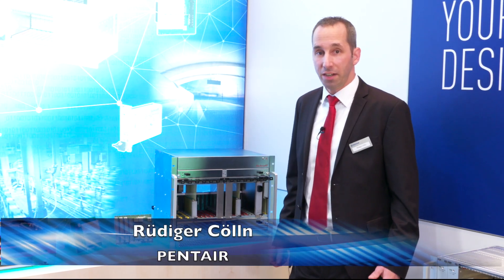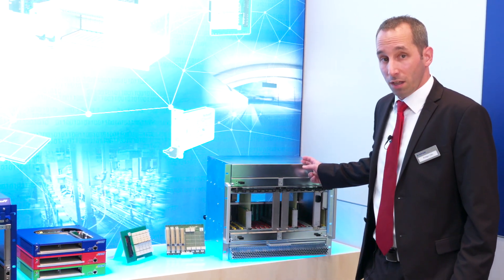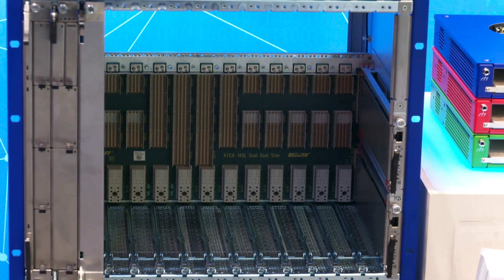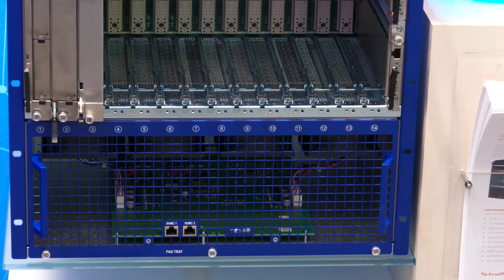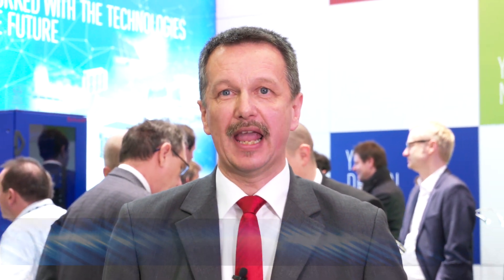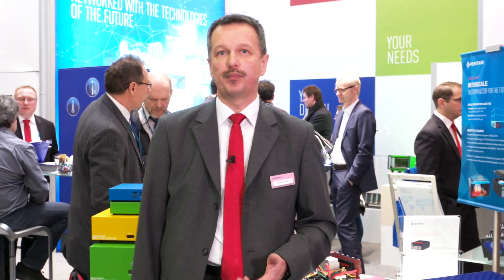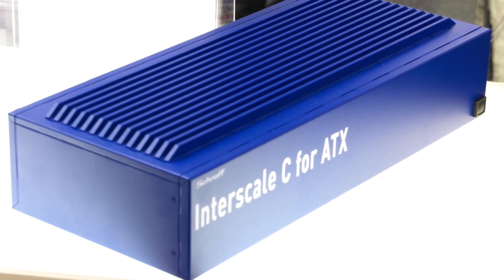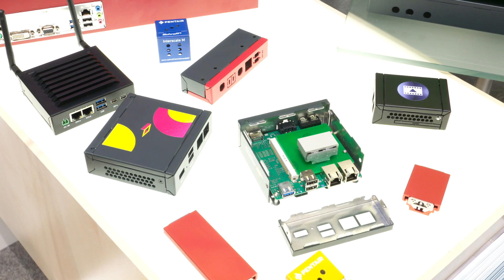Schroff xTCA systems and small form factor cases from Pentair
Leading-edge electronics protection: Newest products and solutions from Pentair at embedded world 2016 in Nuremberg, Germany.